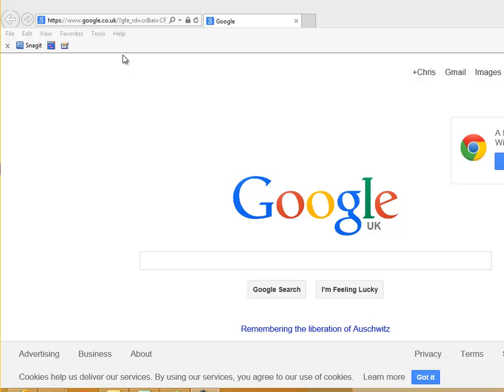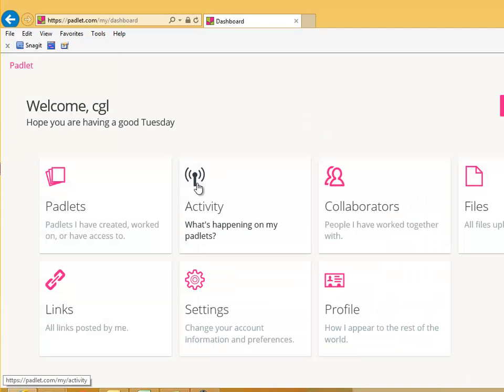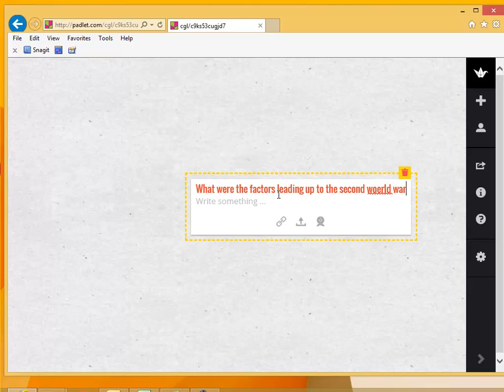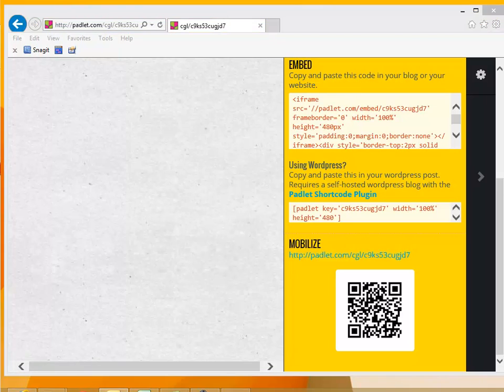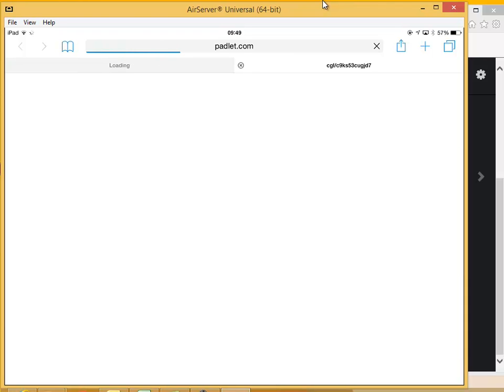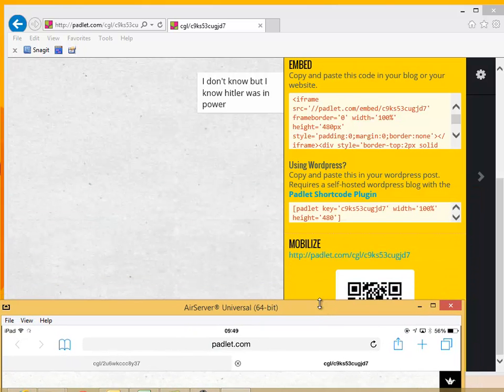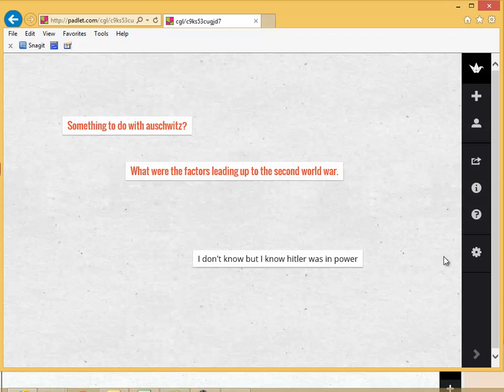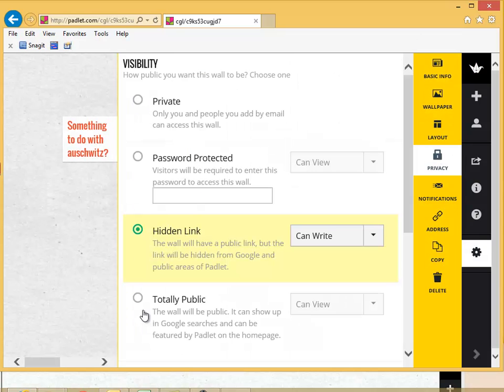Using Padlet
It is essentially a noticeboard that can be shared with lots of users. A really simple but powerful collaboration tool.